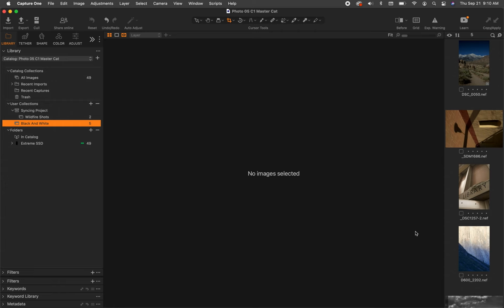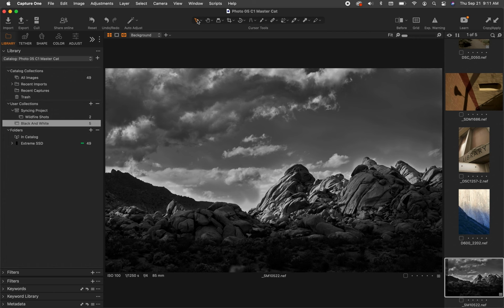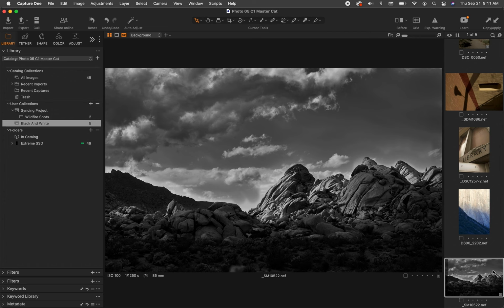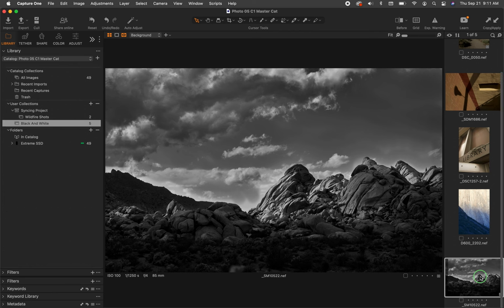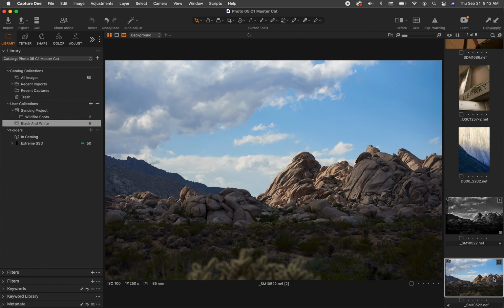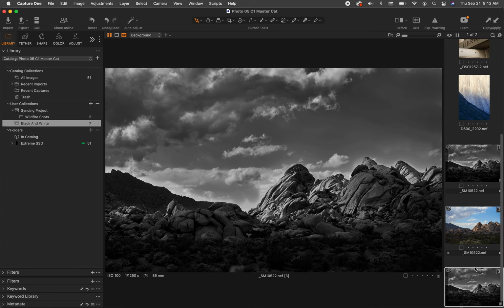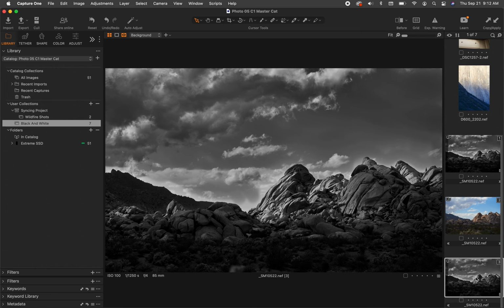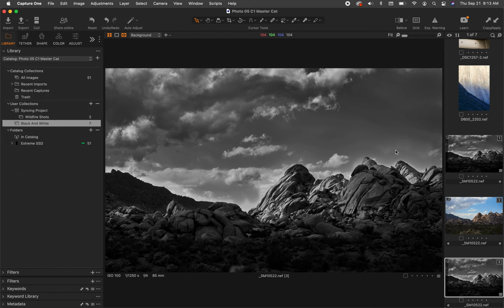Capture One Variants